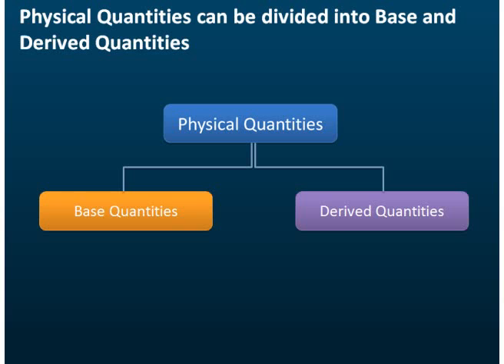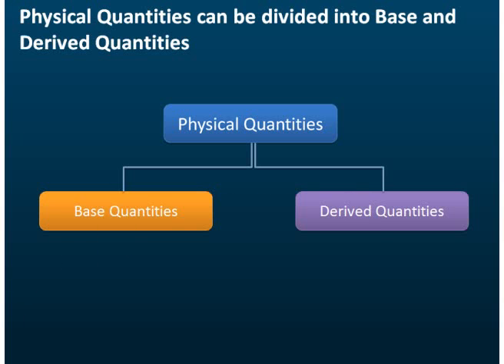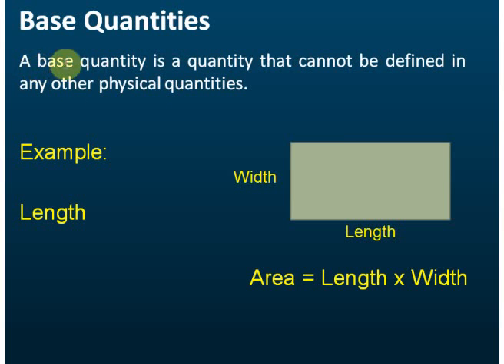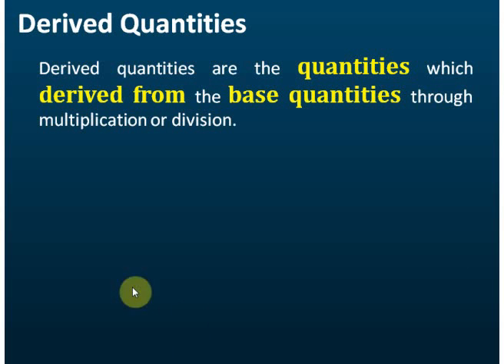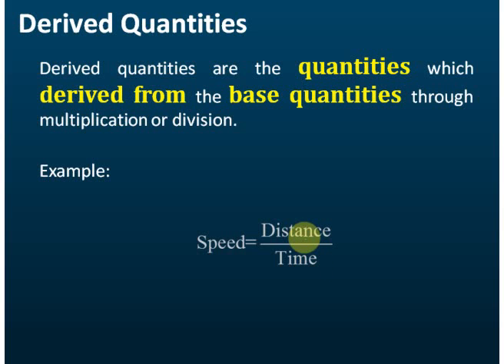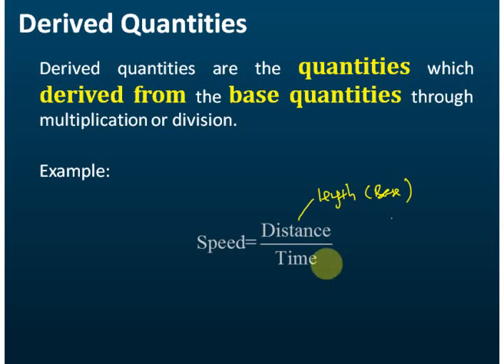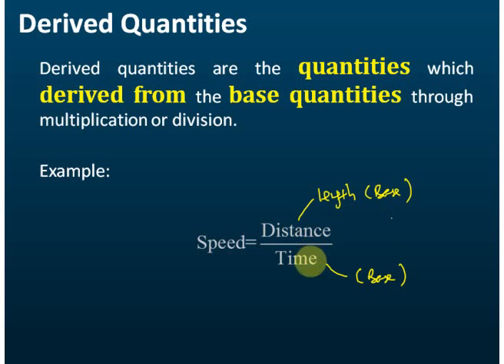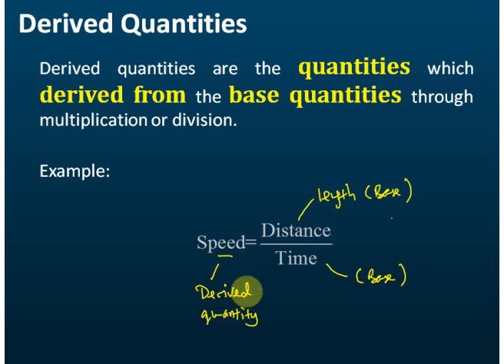Derived Quantities | Introduction to Physics